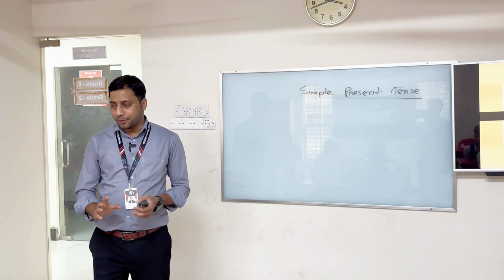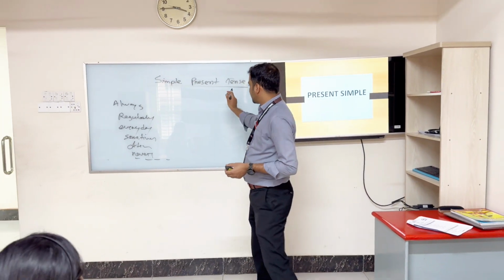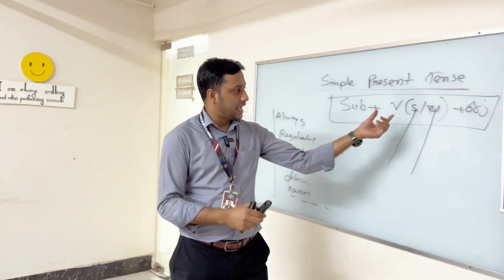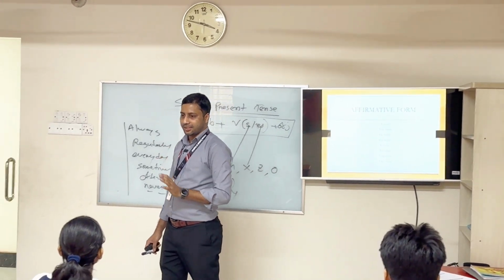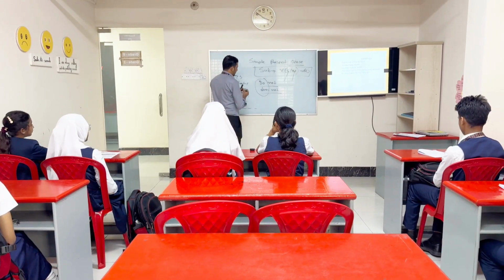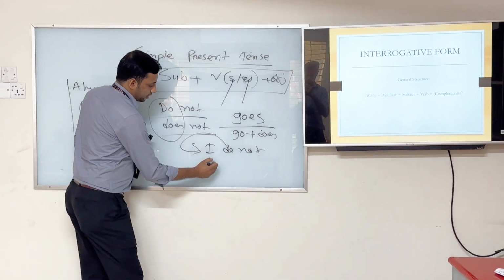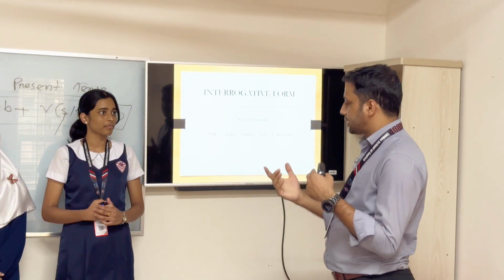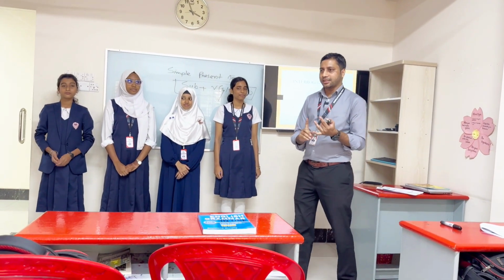Simple present Tense in Classroom.